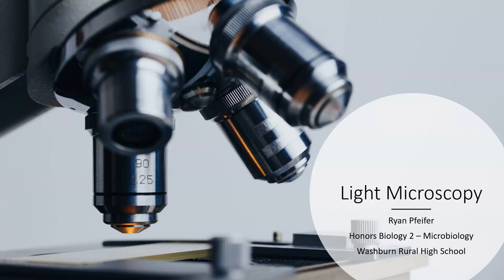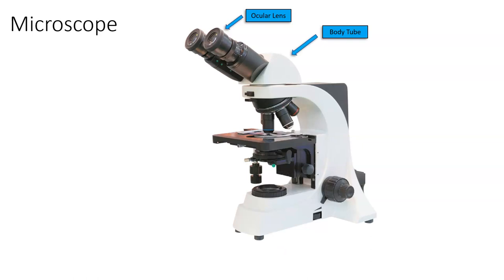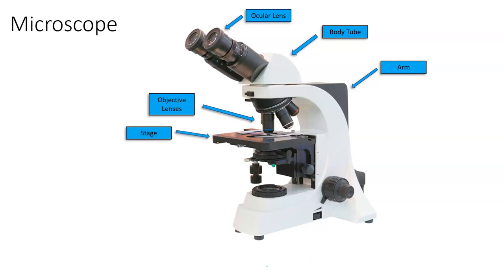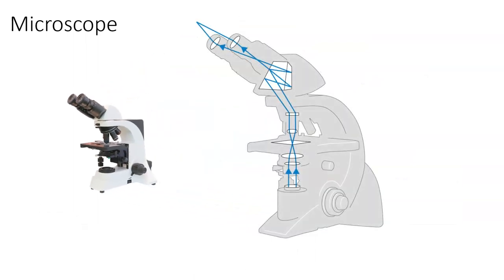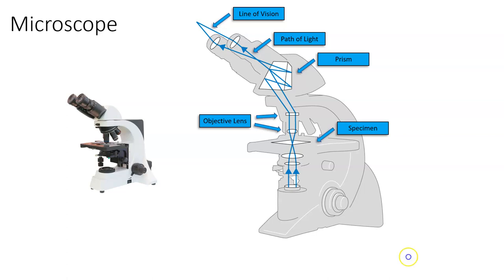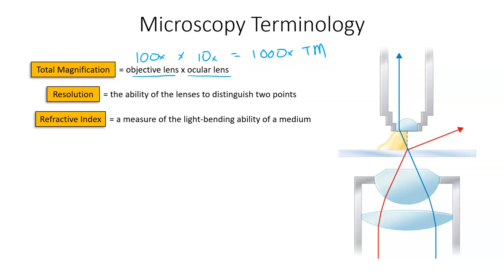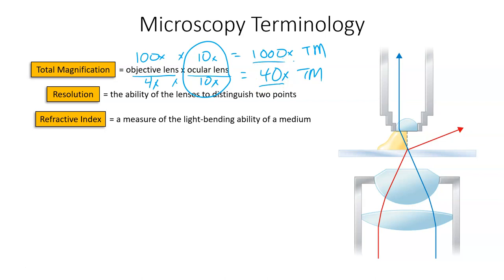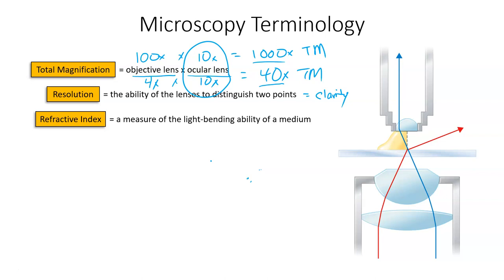Light Microscopy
In this video light microscopy techniques are discussed as well as internal and external features of the light microscope. Magnification, resolution, and refractive index are discussed.